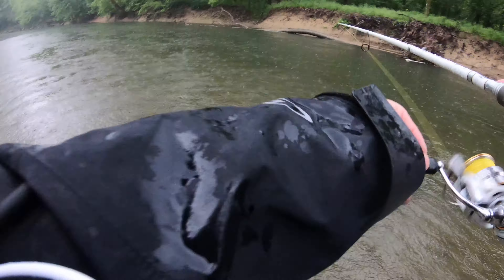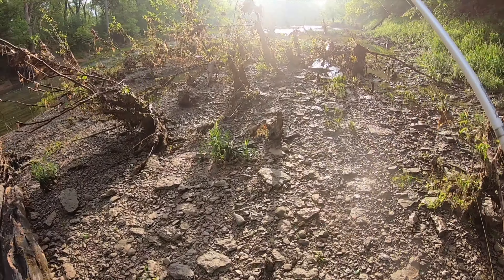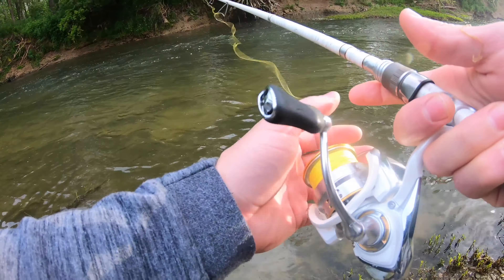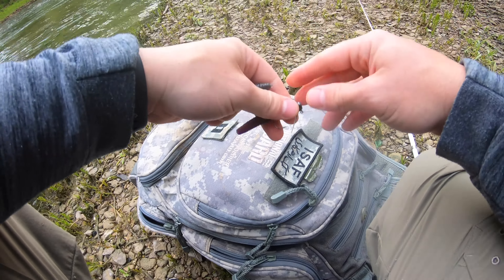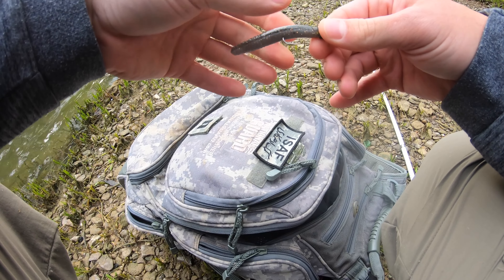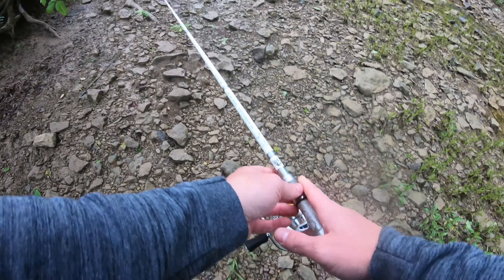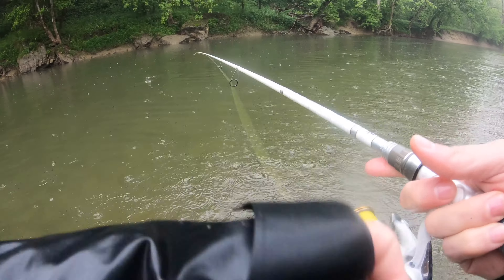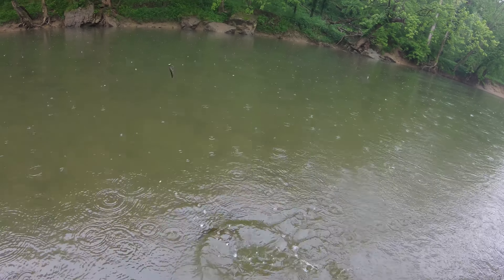Creek Ned Rig Fishing What Did I Catch?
In todays episode I creek fish with only a ned rig and come face to face with a creek STUD!

Ned Rig Jigheads
Ned Rig Zman Finesse TRD

Chesty Harness
Iphone 11 Pro
Movo Microphone